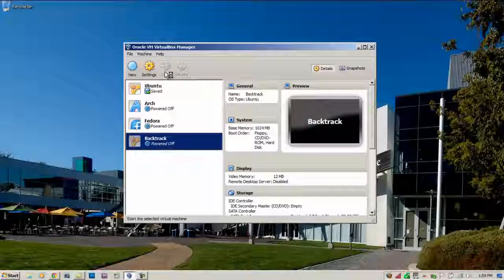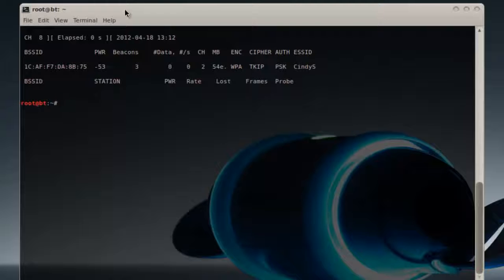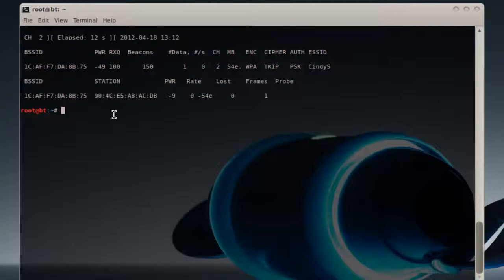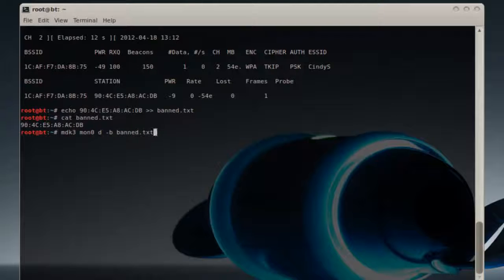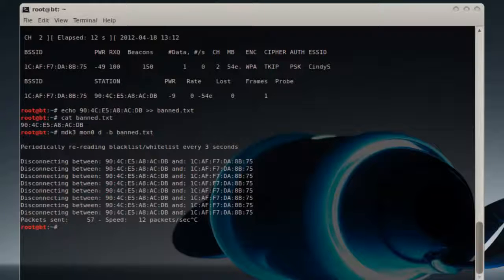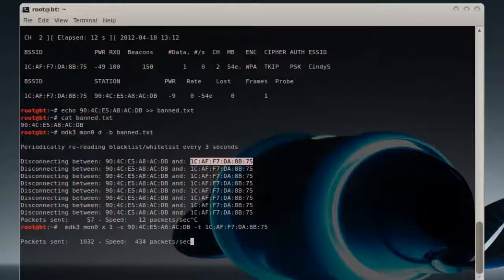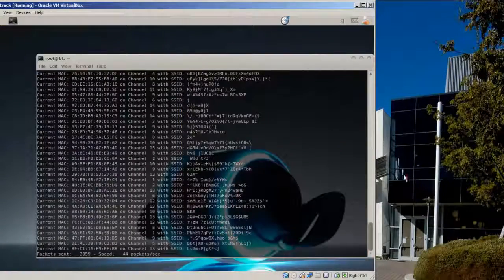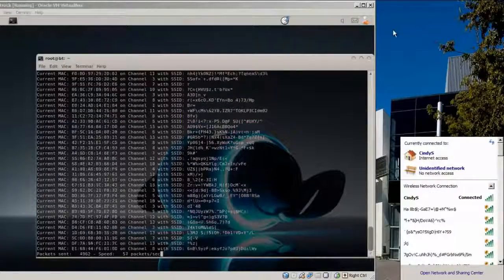Info BlackHat WiFi Tricks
| On today's episode of GeekBlogTV, I show you how to cause trouble on the local WiFi networks. For this trick, we used BackTrack 5 R2 Linux and an Alfa AWUS036H, and a nifty set of commands that are likely to make a victim out of anybody.